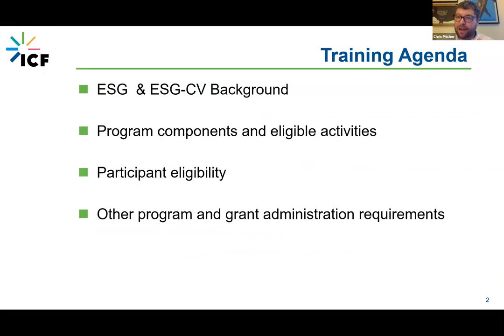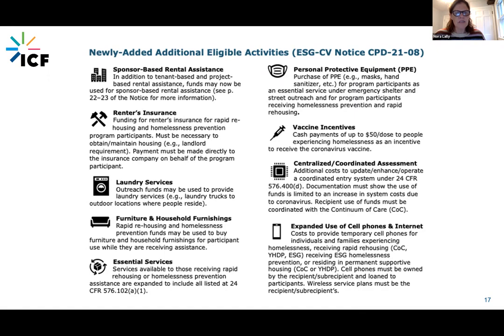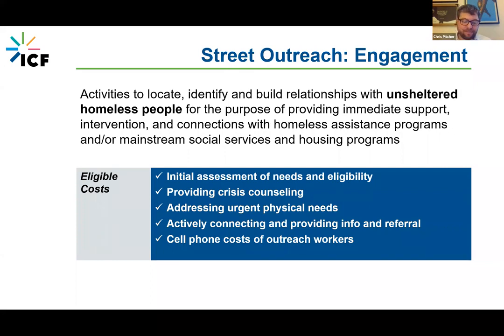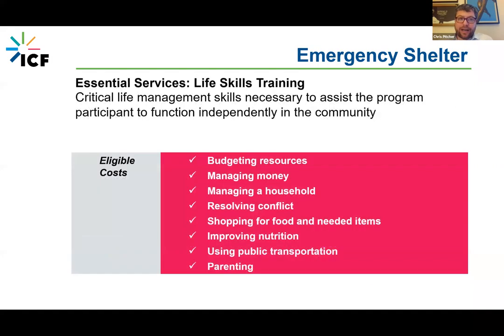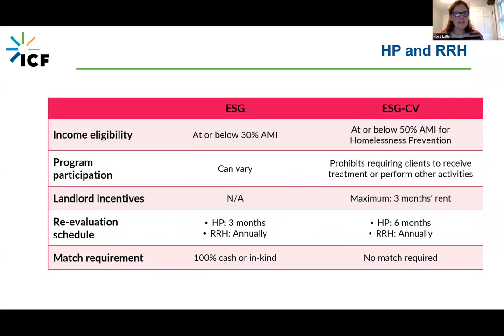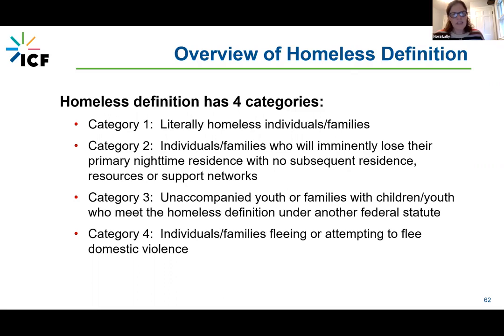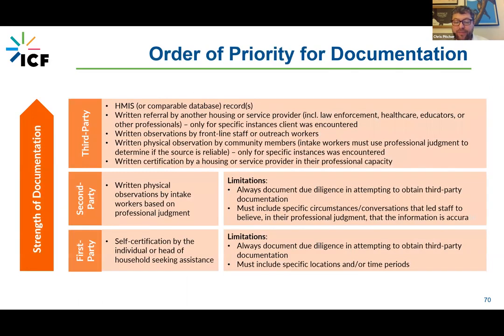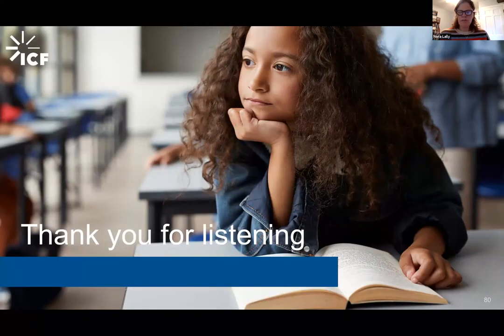ESG and ESG CV Foundations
This Community Workshop discusses ESG and ESG-CV background, program components and eligible activities, participant eligibility, and other program and grant administration requirements.